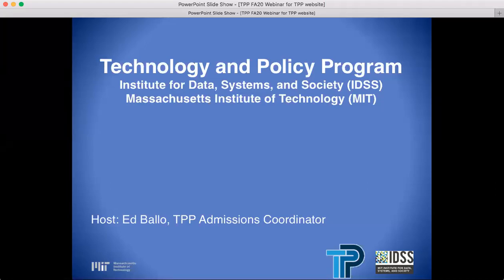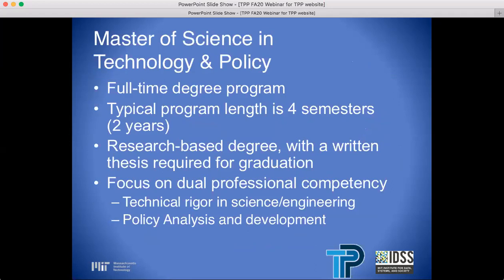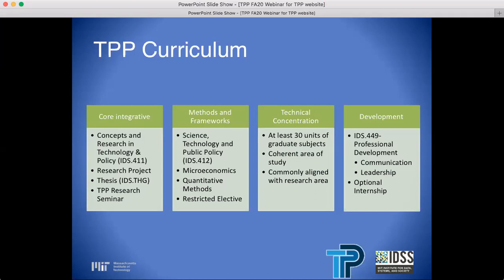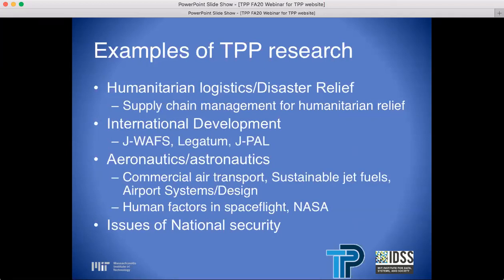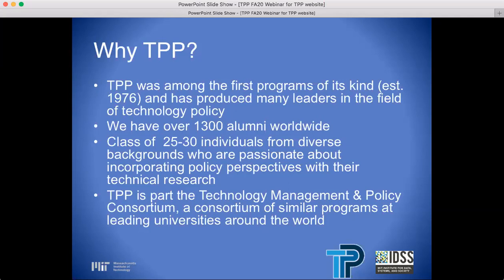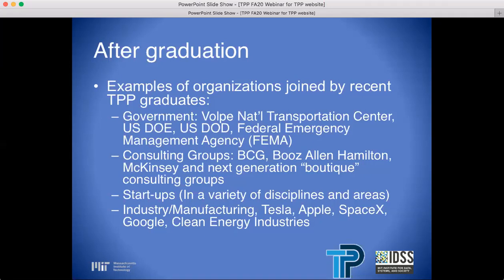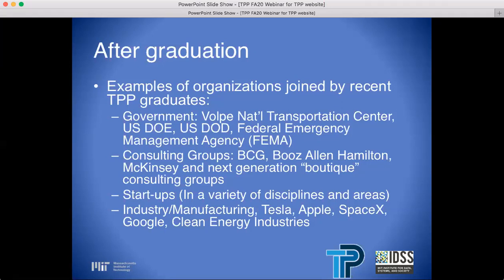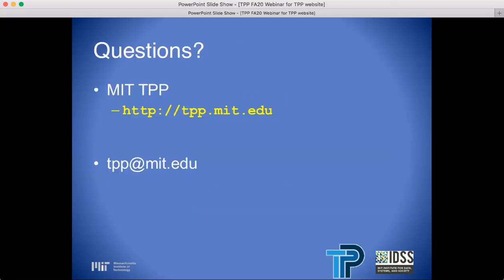Technology and Policy Program Webinar - Fall 2020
The Technology and Policy Program (TPP) at MIT addresses societal challenges through research and education at the intersection of technology and policy.

Our goal is to mobilize scientists, engineers and other experts to inform intelligent, responsible strategies and policies to benefit communities both local and global.